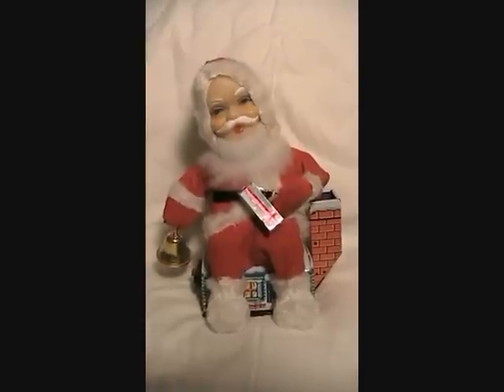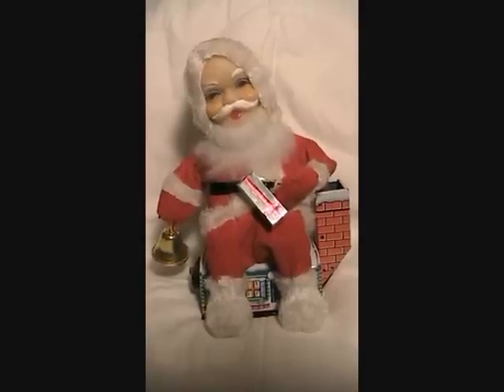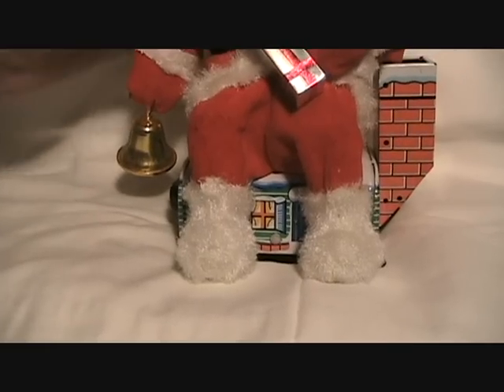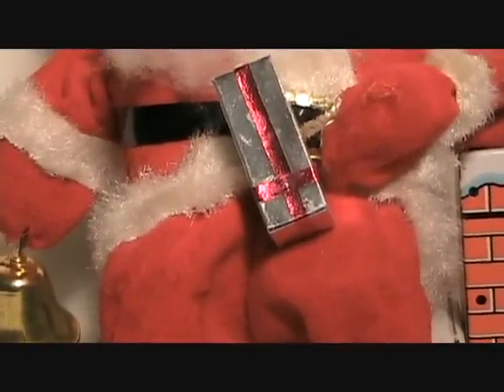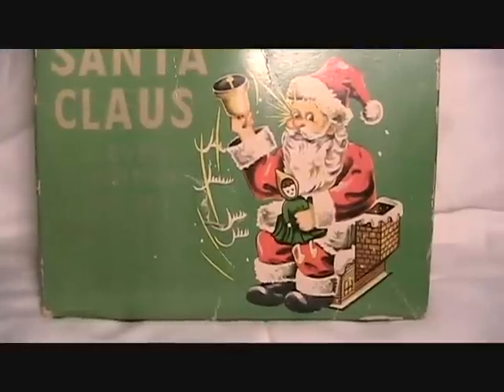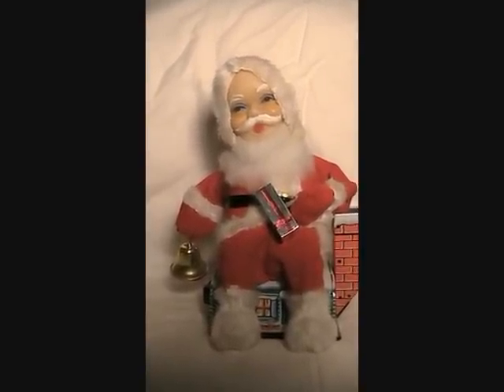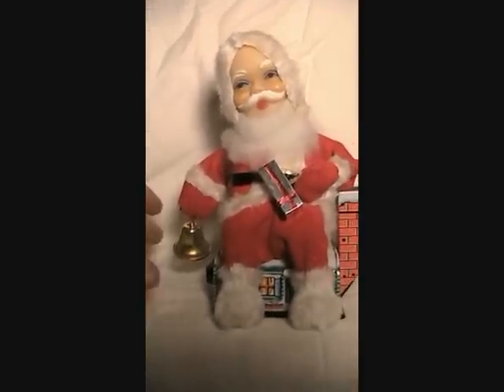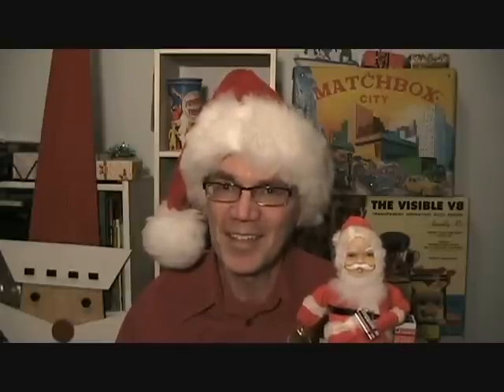07 The Toy Room - "Battery Operated Santa Claus"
In this holiday greeting from the "Toy Room" a battery operated Santa that was made in Japan in the 1950's is discussed and a demonstration of the vintage toy in action is given.